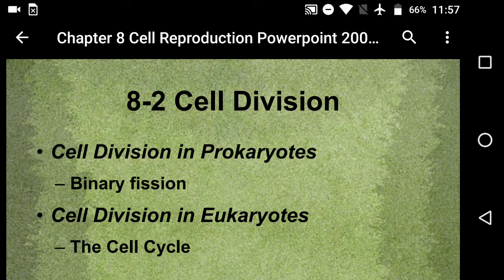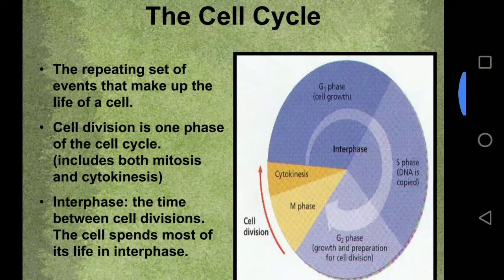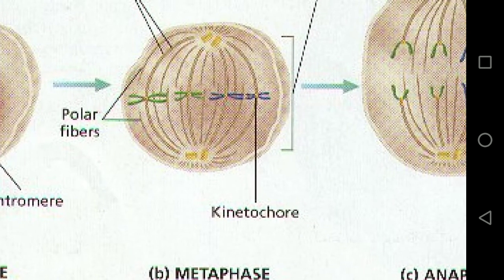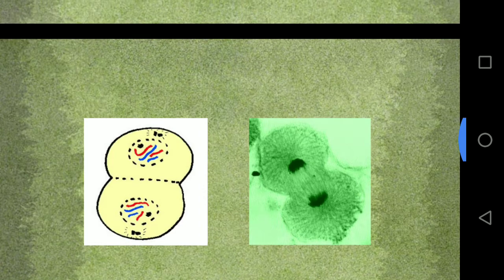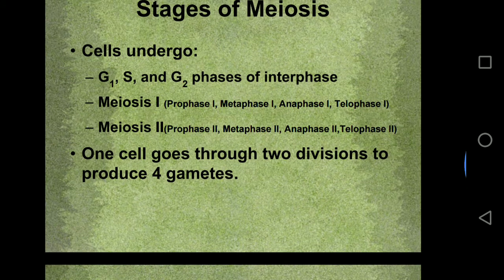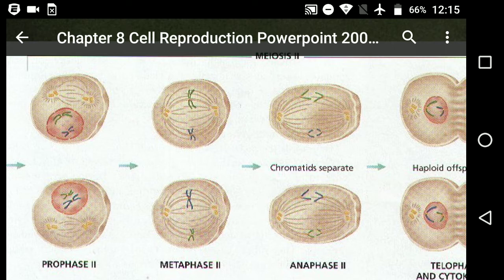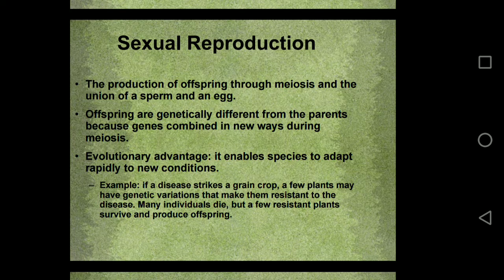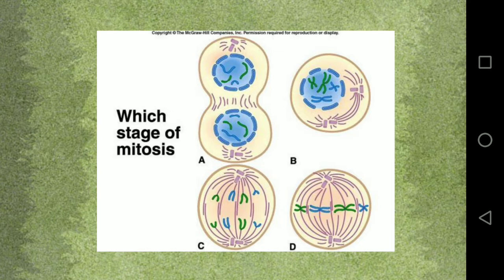Cell cycle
This video electric covers cell growth and division. The topics are interphase mitosis cytokinesis and meiosis.